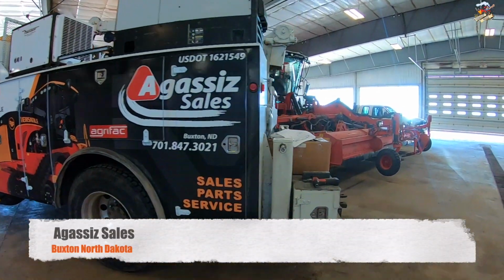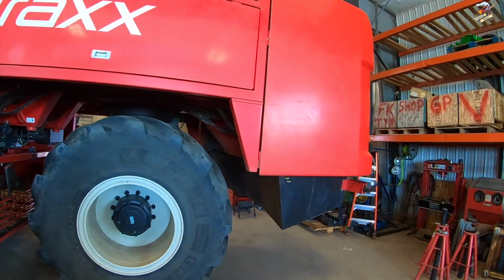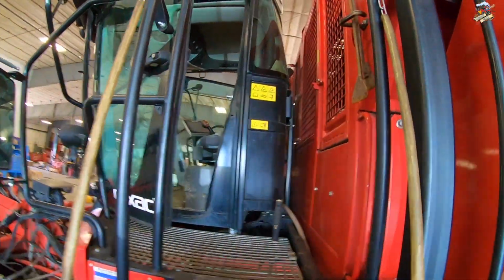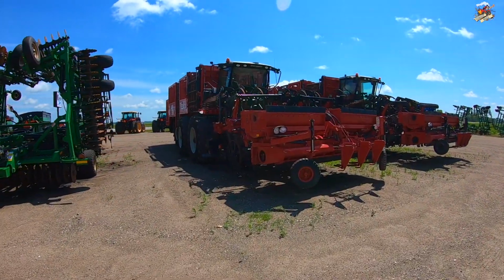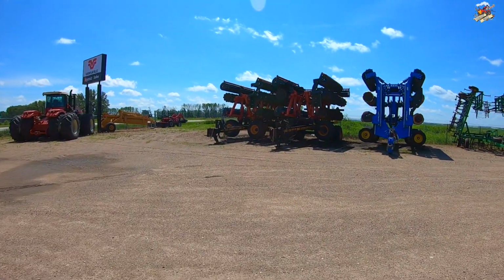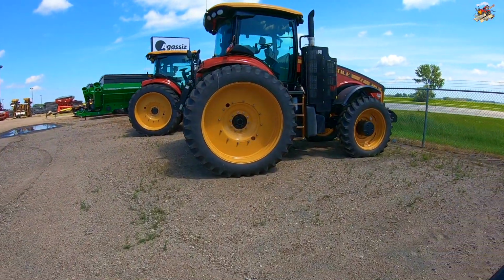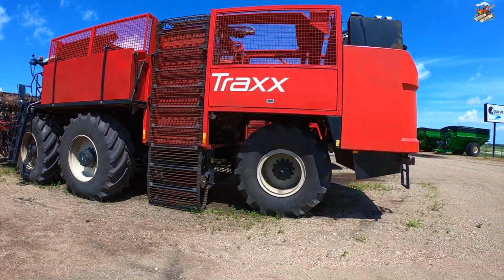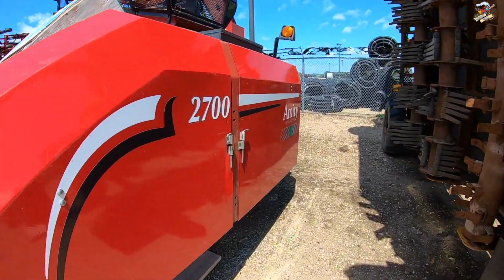Visiting Agassiz Sales in Buxton North Dakota and checking out a Beet Harvester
On my way up to western Canada a few weeks back I stopped by Agassiz Sales in Buxton North Dakota for a quick visit and decided to make this quick video checking out some Agrifac Hexx Traxx beet harvesters and Versatile tractors